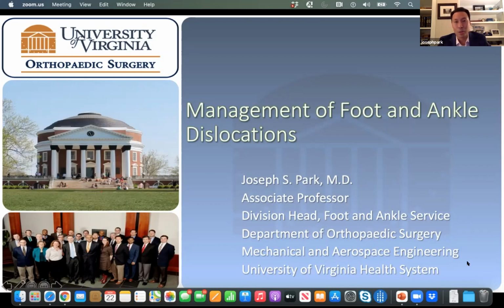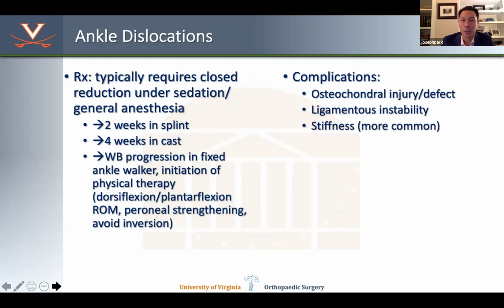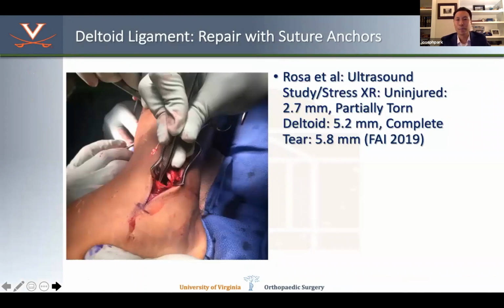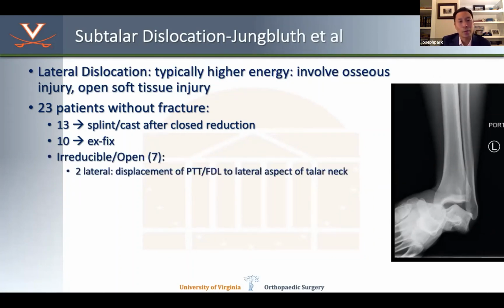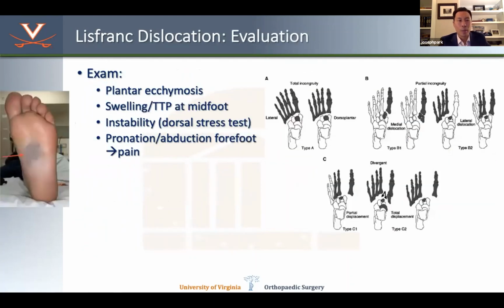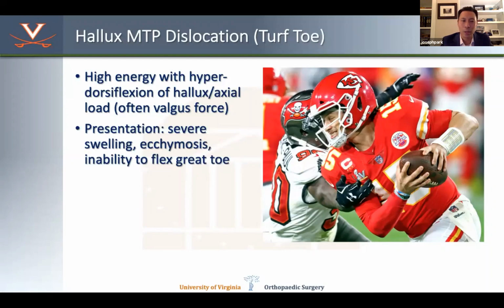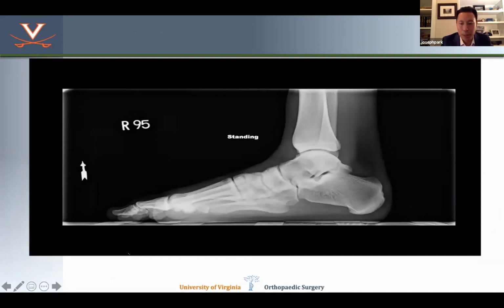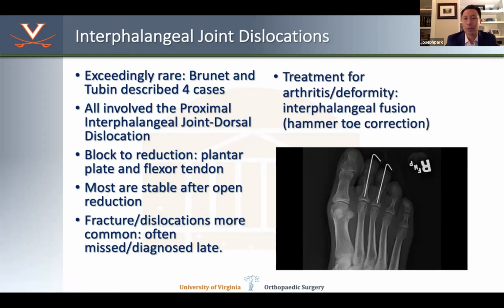Management of Foot and Ankle Dislocations | National Fellow Online Lecture Series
Joseph Park, MD, shares a lecture on Management of Foot and Ankle Dislocations as part of the AMSSM National Fellow Online Lecture Series. The session was moderated by Siobhan Statuta, MD.